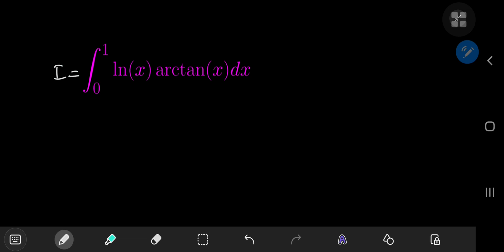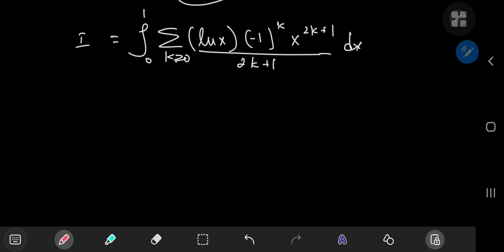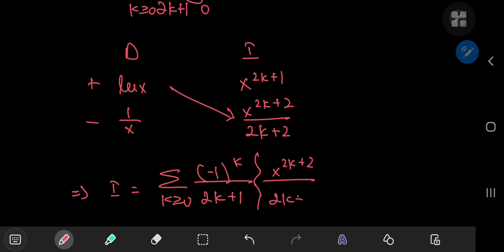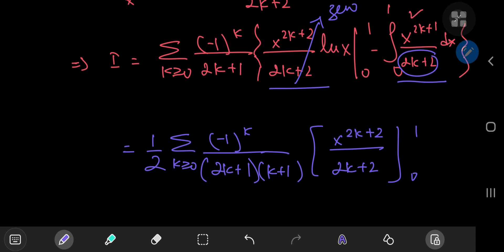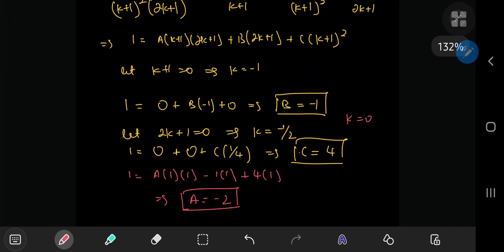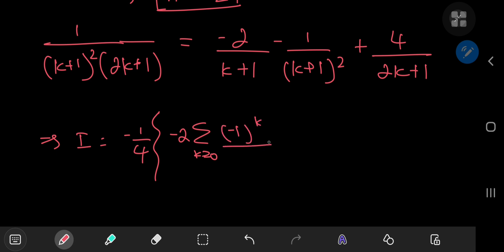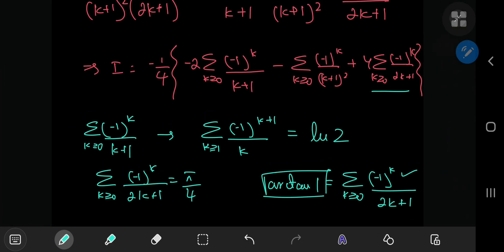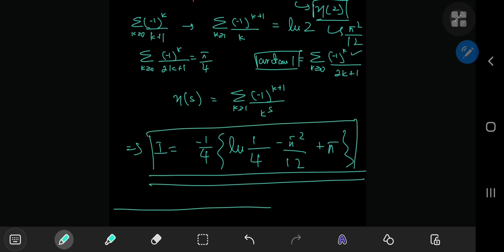A satisfying log-arctan integral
Exactly what the description says